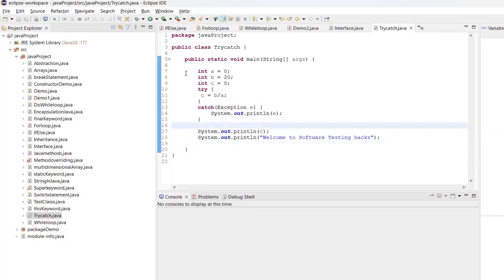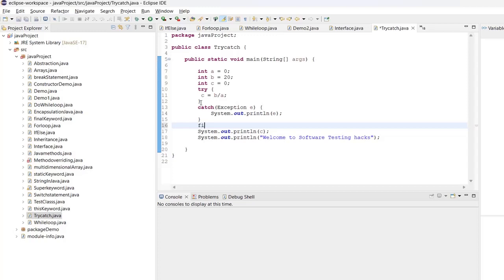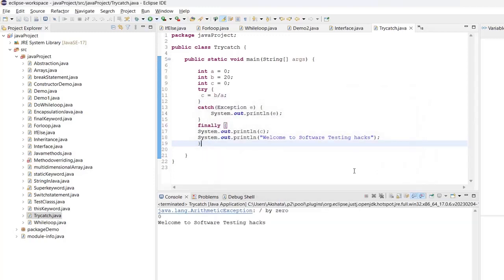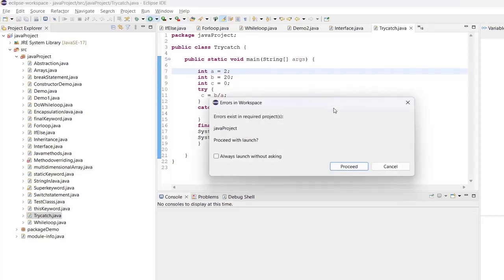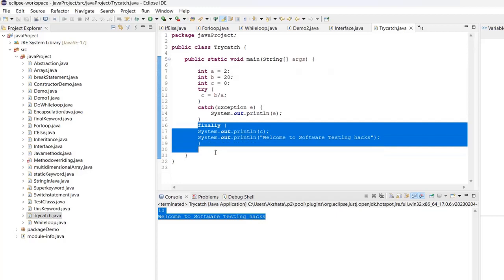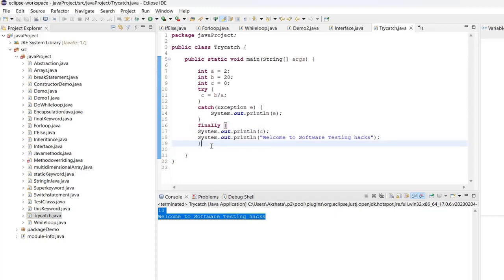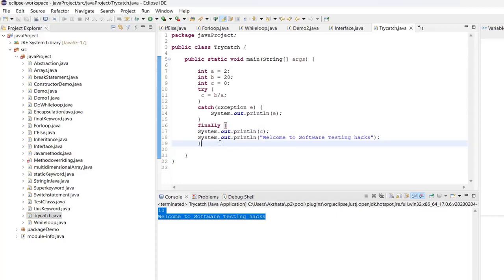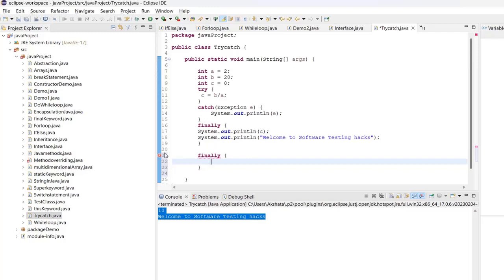Finally keyword in Java | Part 36 | Java Tutorial